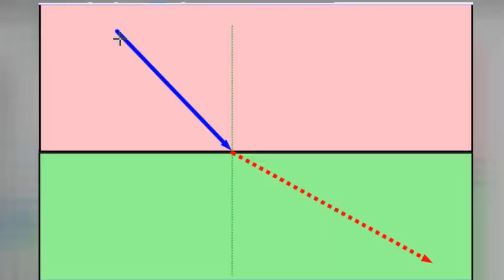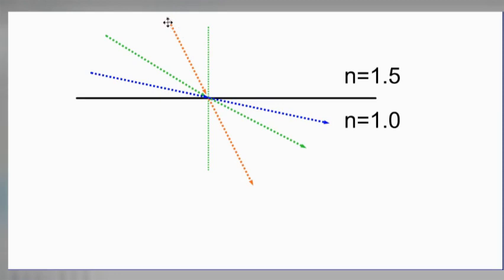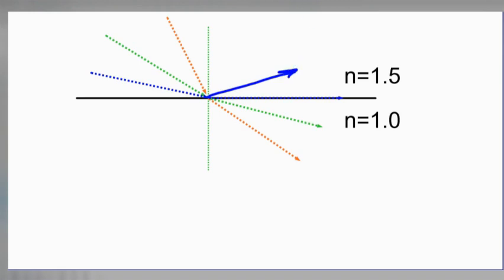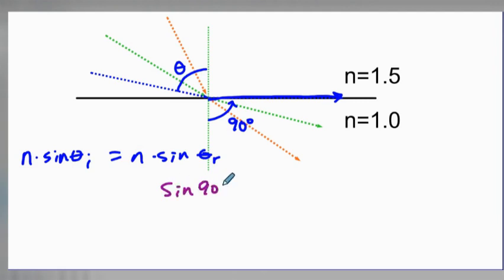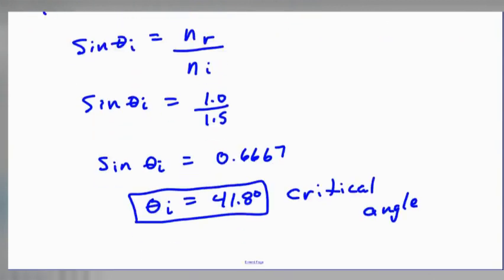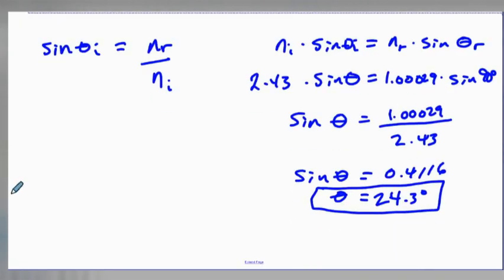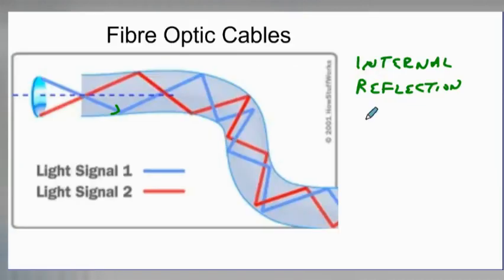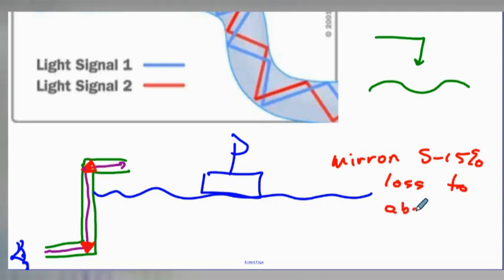Waves 13 Internal Reflection